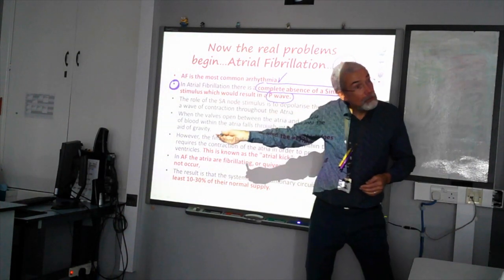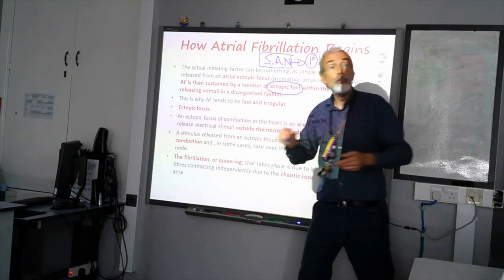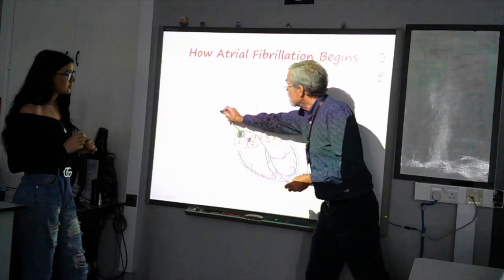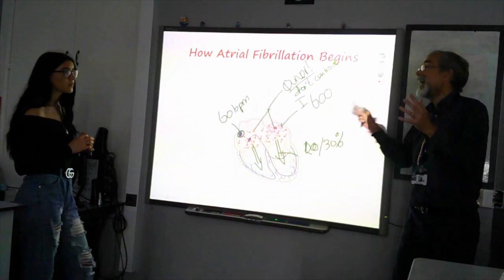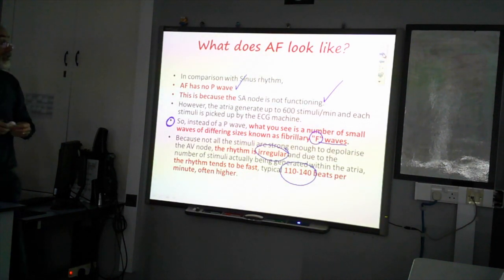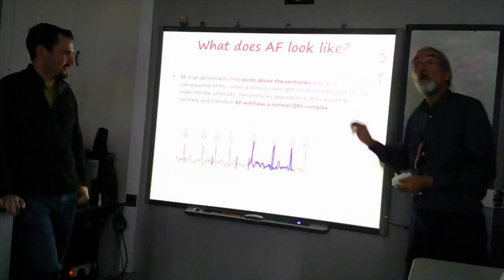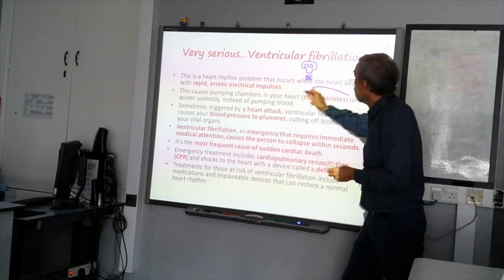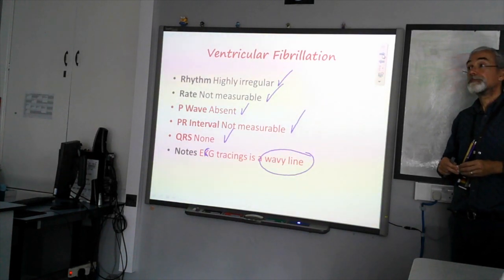ECG Pt 3 A&V Fib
In this section we address some common problems with myogenic rhythm such as Atrial fibrillation and Ventricular fibrillation